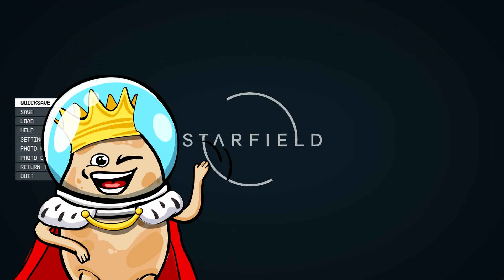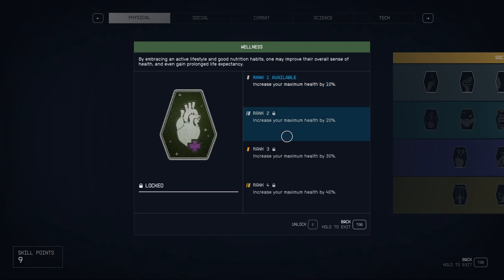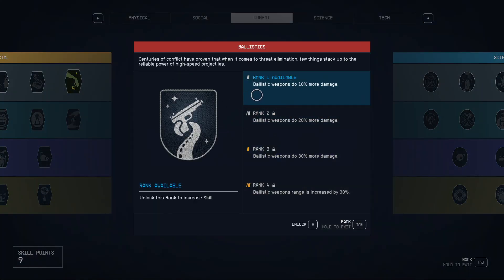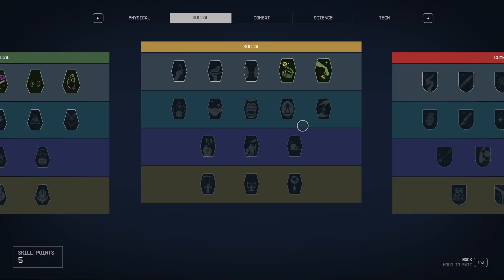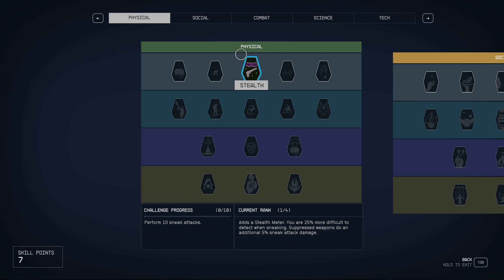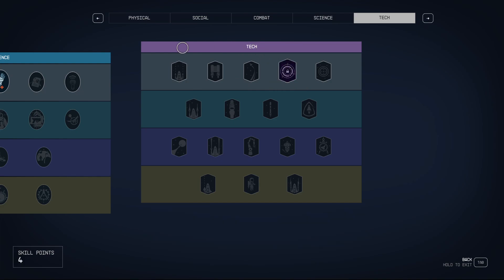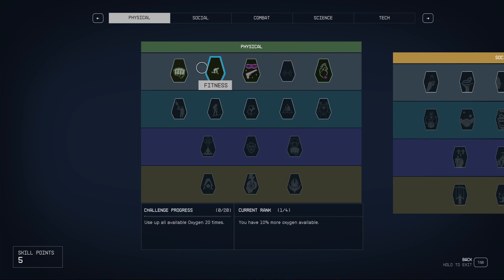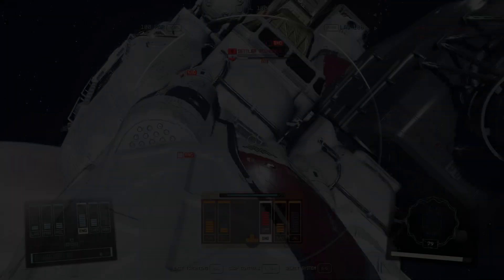Starfield: TOP 5 Starter Builds YOU NEED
Today i show you quick and easy guide on best builds in starfield that you can start from the get go. Then just level up, improve skill ranks and finish them!
0:00 Intro
0:15 Build 1
4:55 Build 2
7:30 Build 3
10:00 Build 4
13:00 Build 5